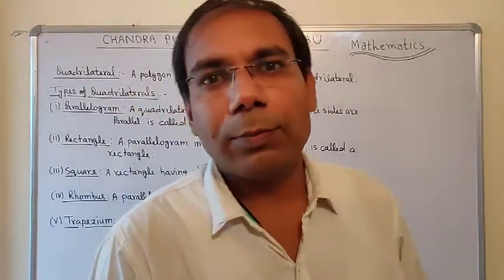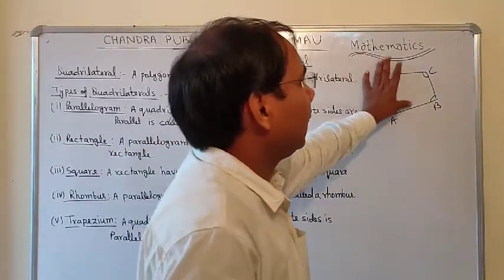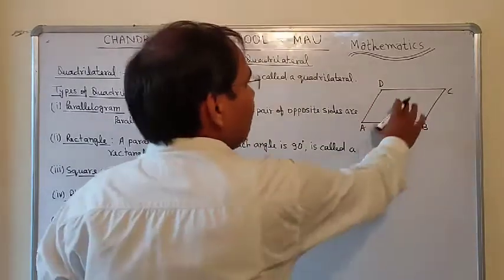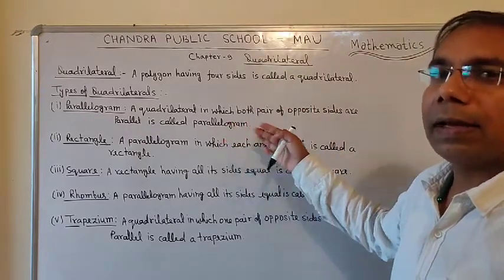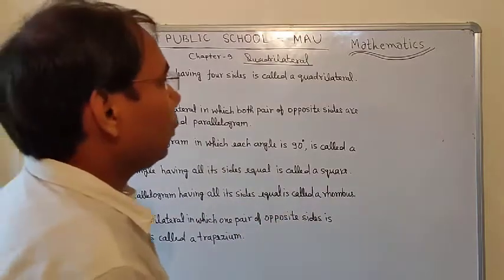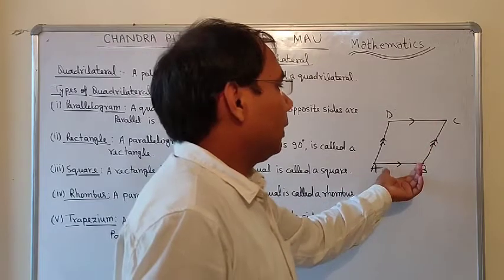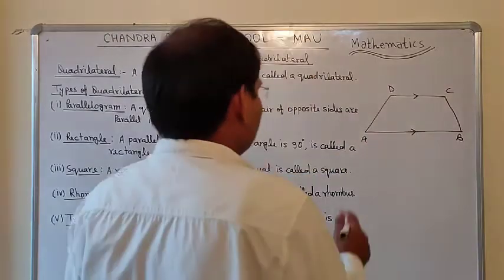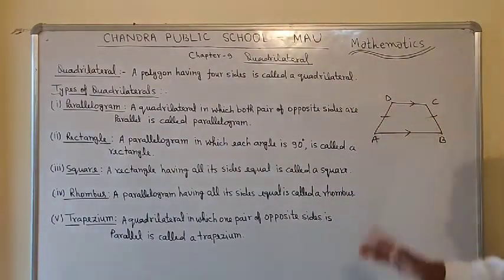Class-9 : Mathematics: Chapter-8: Quadrilateral